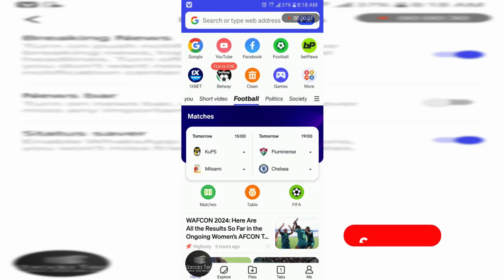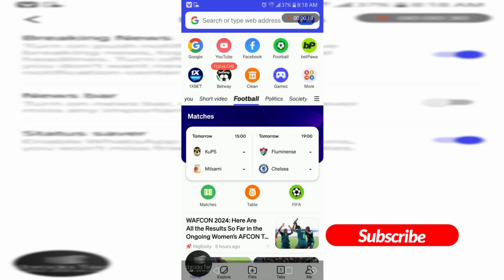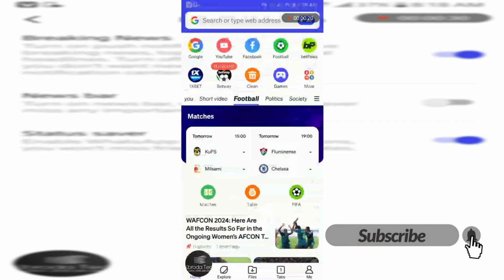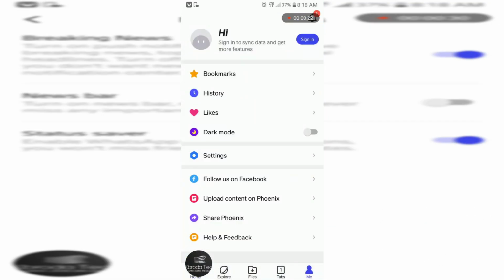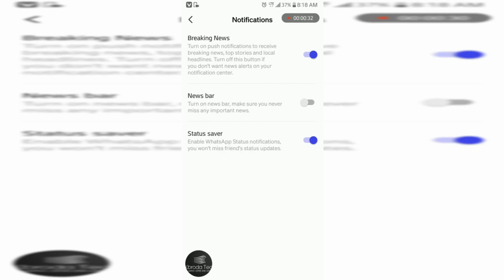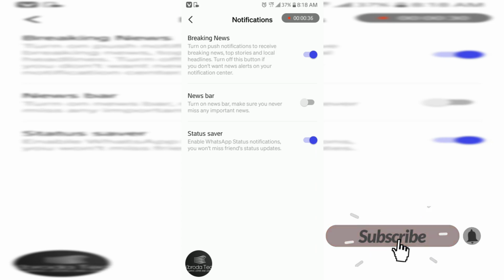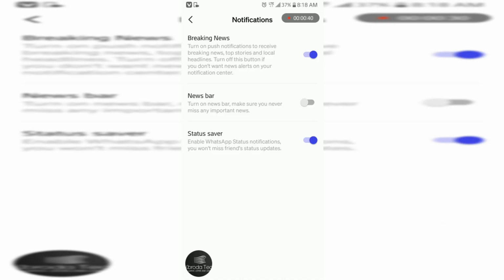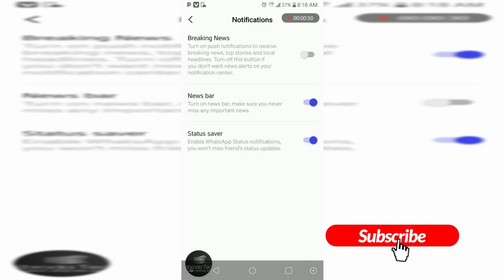🔕 How To Stop Notifications From Phoenix Browser (Step-by-Step Guide)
Tired of annoying pop-ups and alerts? This quick tutorial shows you exactly how to disable all notifications on Phoenix Browser in under 1 minute! Whether you're using Android, iOS, or PC, these settings will give you a distraction-free browsing experience.

🔧 In This Video, You'll Learn:
✔️ How to Block Website Notifications (One-Time & Permanent Solutions)
✔️ Disable Phoenix Browser Push Alerts (Ads, News, Updates)
✔️ Bonus: How to Whitelist Important Sites
✔️ Troubleshooting Tips When Notifications Won't Turn Off

💡 Pro Tip: Turning off notifications can improve battery life and browsing speed!